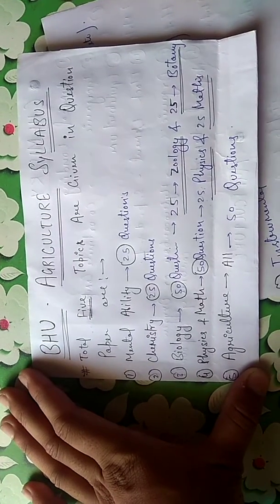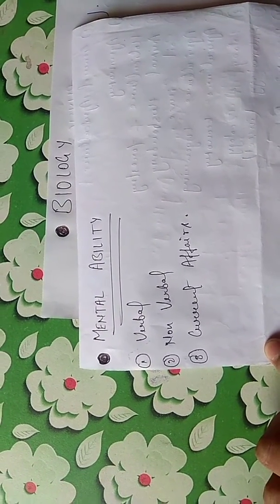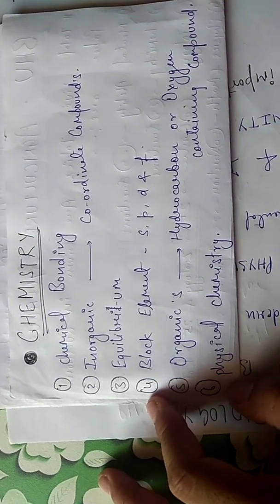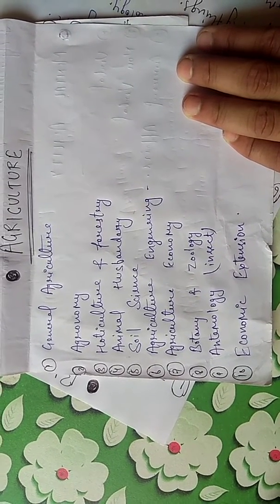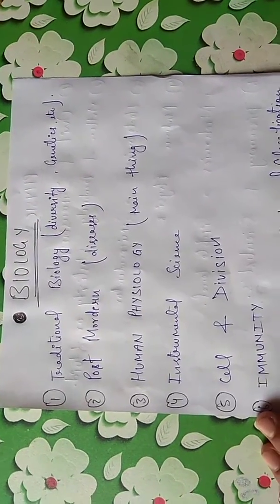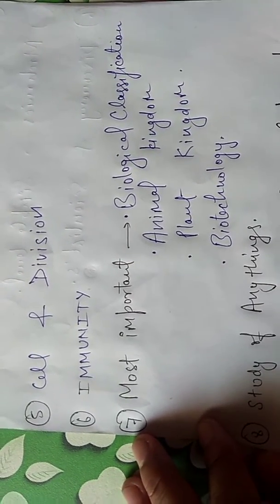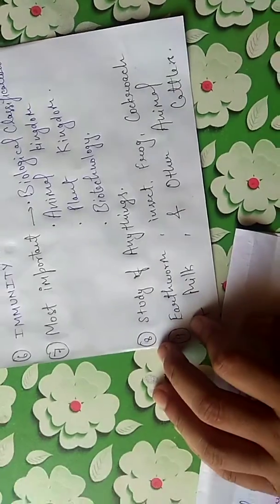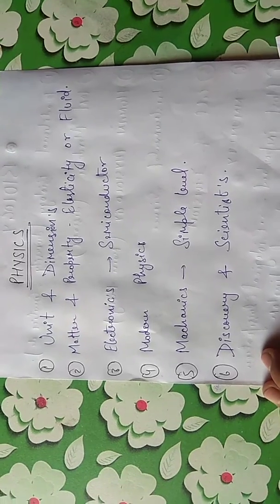How to prepare for BHU B.Sc Agriculture exam | BHU Agriculture entrance exam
This much math is sufficient for the both  exam bsc   math and agriculture